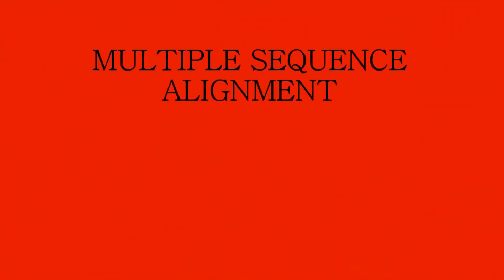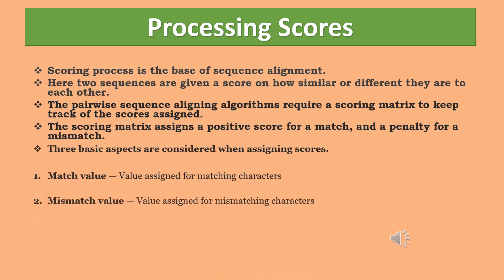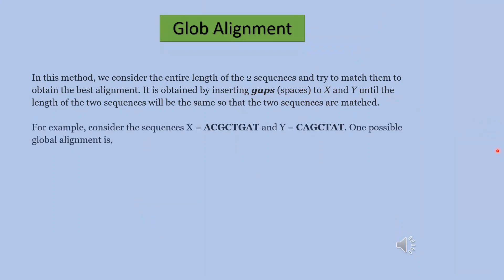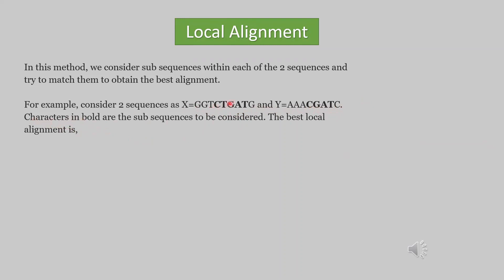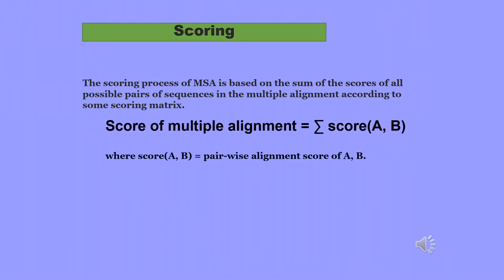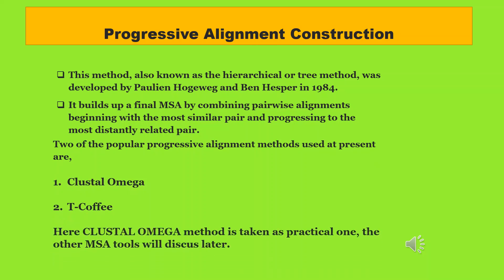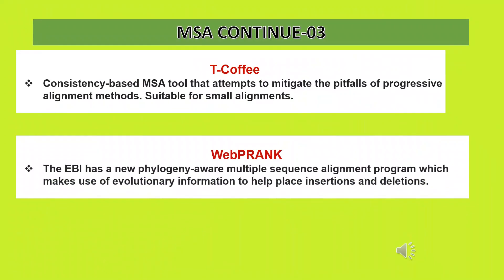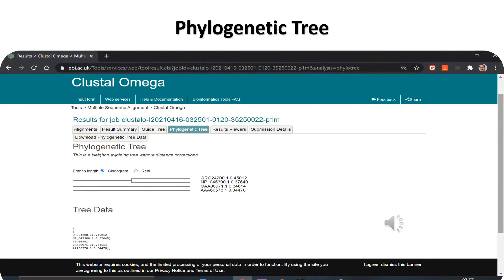Multiple Sequence Alignments (MSA)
Multiple sequence alignments (MSA)  is one of the very powerful bioinformatics method of predicting protein similarity in various organisms and predicting phylogenetic trees. Multiple Sequence Alignment (MSA) is generally the alignment of three or more biological sequences (protein or nucleic acid) of similar length. From the output, homology can be inferred and the evolutionary relationships between the sequences studied.
Bioinformatics# Multiple sequence alignments# MSA# Pairwise Sequence Alignment (PSA)
Scoring process algorithms Match value Mismatch value Gap penalty# Global alignment# Local alignments# Needleman-Wunsch algorithm # Smith-Waterman algorithm# Heuristic methods
Progressive Alignment Construction# Iterative Alignment Construction# Block-base Alignment
hierarchical or tree method# Clustal Omega# T-Coffee# EMBOSS Cons# Kalign# MAFFT# MUSCLE# MView# WebPRANK# NCBI#bioinformatics world#shmus biology